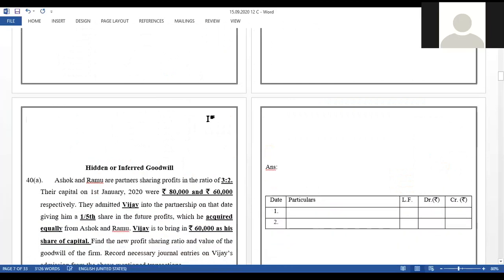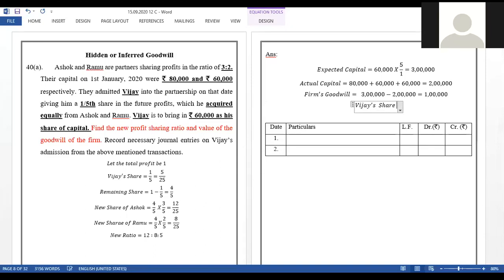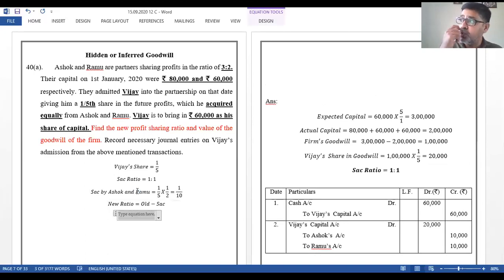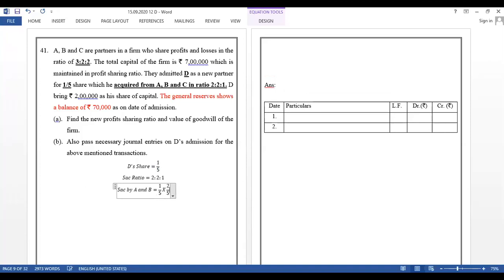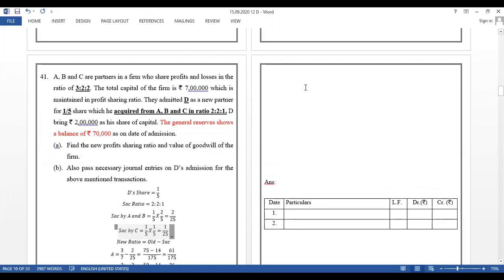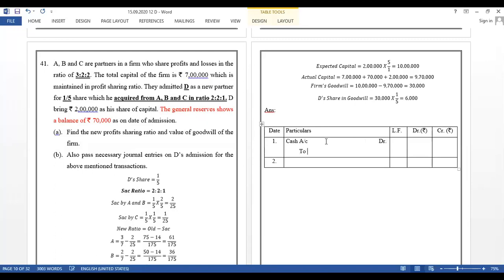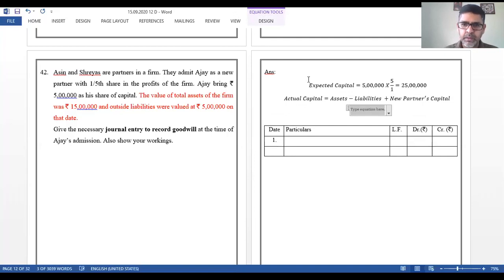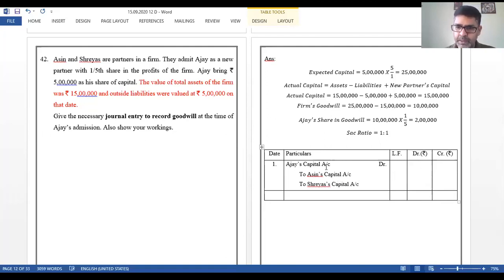HIDDEN GOODWILL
CHAPTER: ADMISSION OF A PARTNER # 5
THIS VIDEO WILL HELP YOU TO UNDERSTAND THE SHORT SUMS BASED ON HIDDEN GOODWILL. PLEASE CHECK THE PLAYLIST FOR THE REMAINING VIDEOS OF THE CHAPTER.